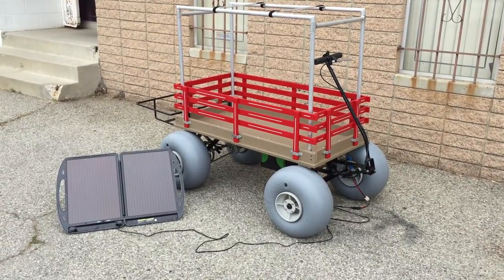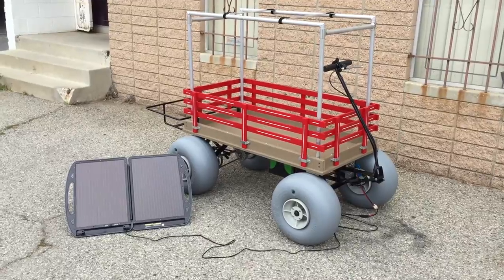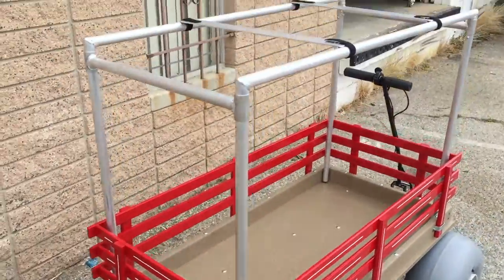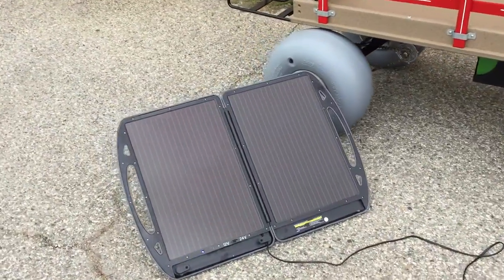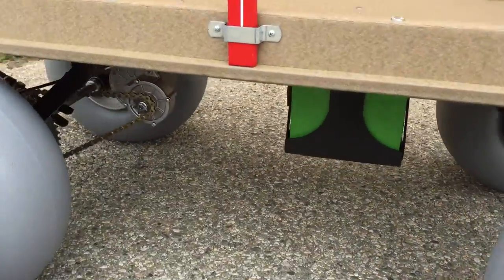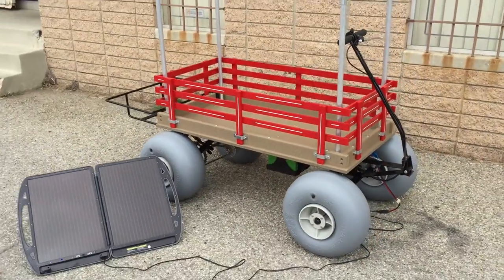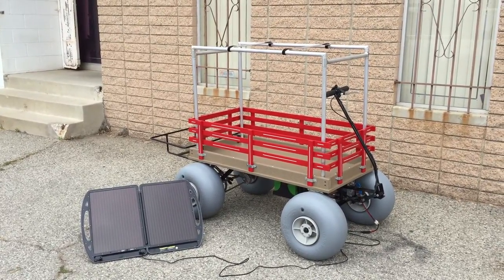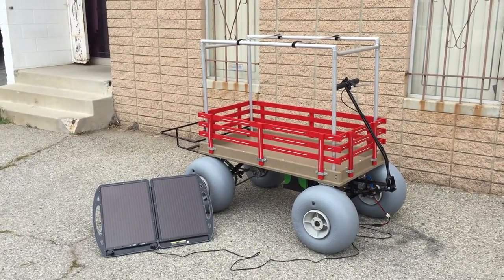motorized beach cart specifications